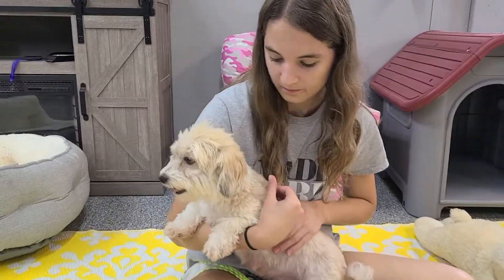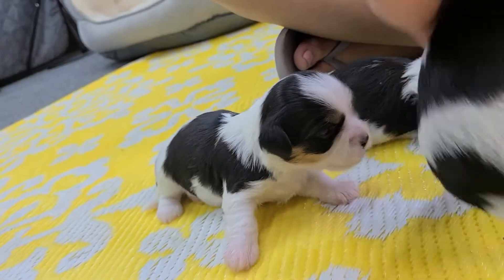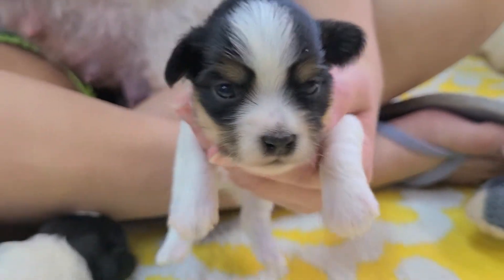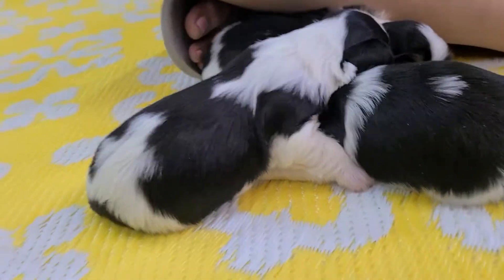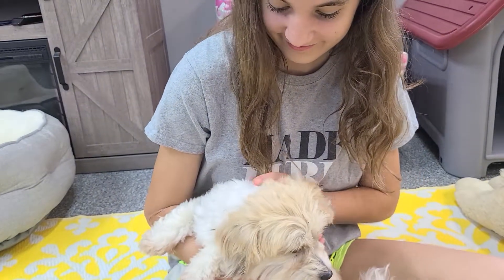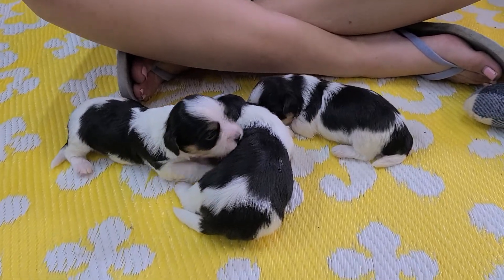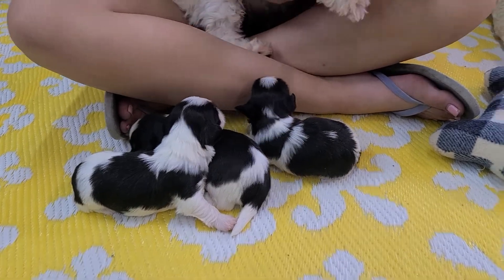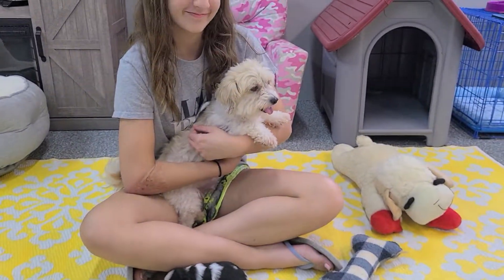Havanese Puppies @ 3 Weeks!! A Litter Intro Video! * Ashley/Bo * ABCdoggy 2022